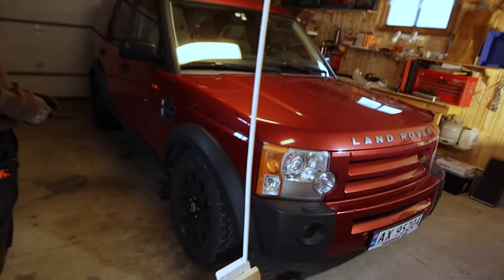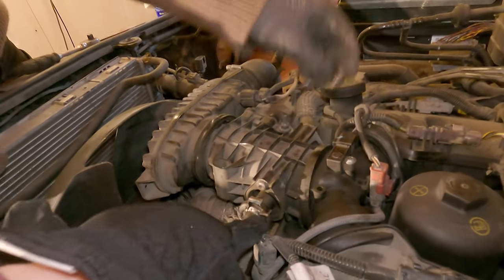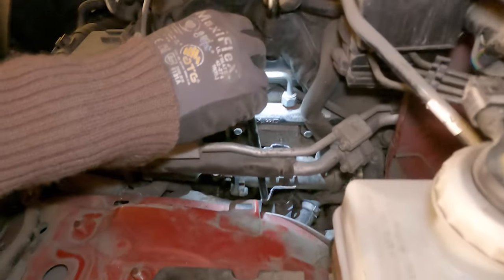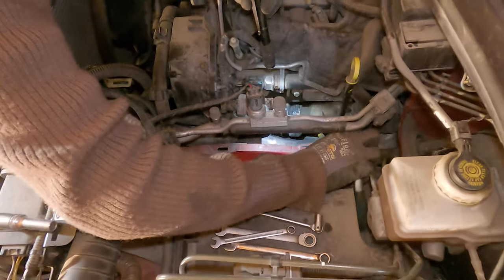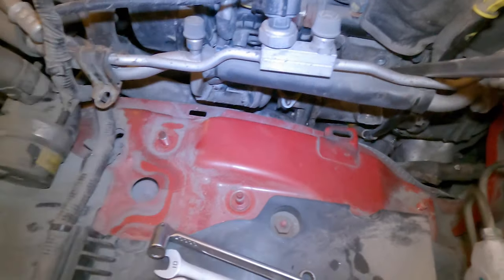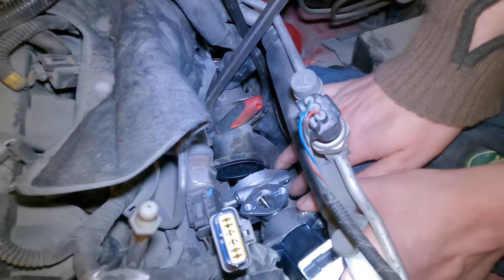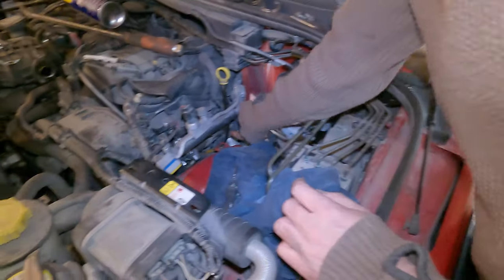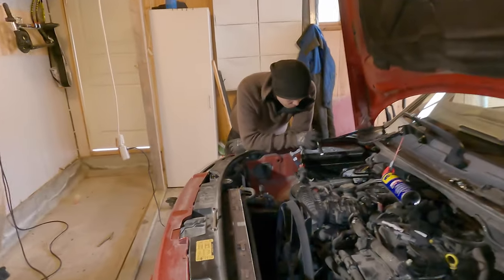HOW TO replace the EGR valve on a Land Rover Discovery 3 TDV6 - FULL DETAIL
1 HOUR FULL DETAIL EGR REPLACMENT on my Land Rover Discovery 3 TDV6, which has a faulty EGR valve on the left hand side.

This EGR series is the next step on the way to get Project Discovery fault free and it will all end in an amazing Overlanding in Norway trip in Jotunheimen.

JETBOIL UK:

PART 10 - Discovery 3 EGR valves replacement Right hand side.

As always, enjoy the video and hit me up with a comment if you want to know more.

Best,
Simon

Land Rover Drive - Overlanding in Norway - Outdoor fun and camping adventures in Norway.

MASTERMO STUDIOS - Is now open for filming and editing jobs.

If you have any question or feedback please feel free to put it in a comment and I'll get back to you as soon as possible.

Edited in Adobe Premier Pro by Simon Schybaj Mastermo - SIMON FILM STUDIO MASTERMO  (Mastermo Studios)